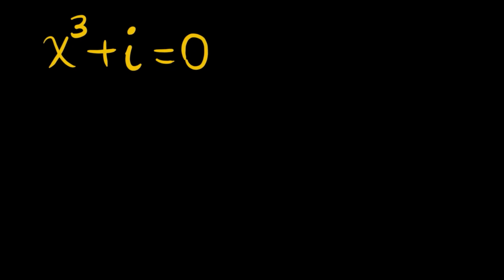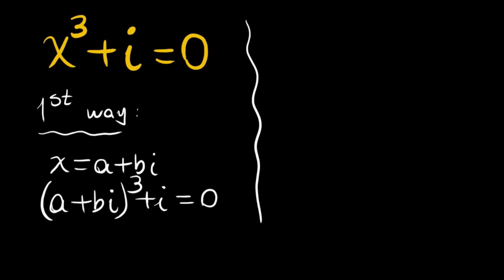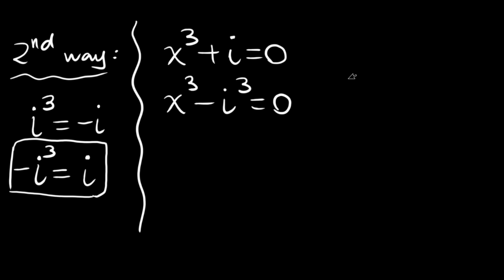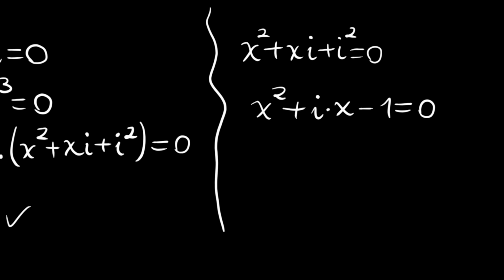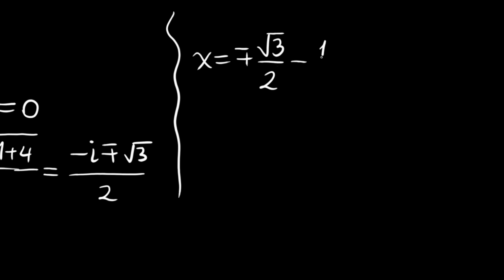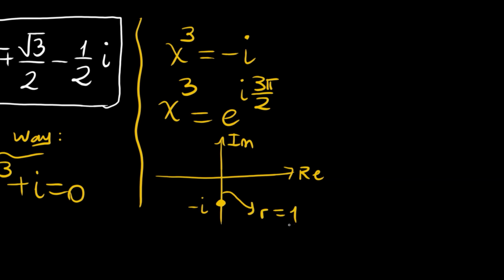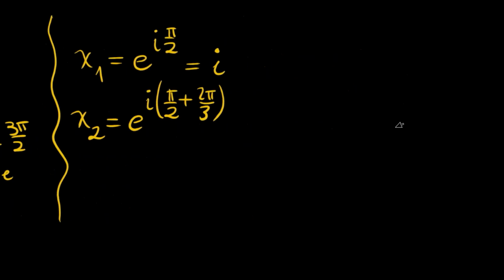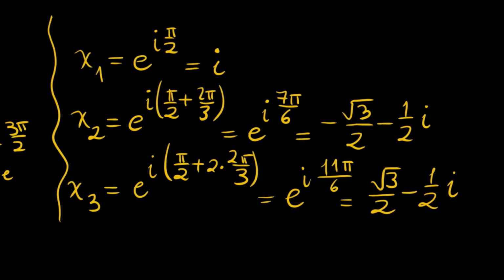A Cubic w A Complex Coefficient | x^3+i=0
hello everyone
welcome back to the channel
here we have an interesting cubic equation: x^3+i=0
we are gonca solve this polynomial equation for all 3 roots
with a complex coefficient, this is an interesting problem to work on
2 different methods are given in the video
thanks a lot for watching and please let me know about your comment
see you and bye bye